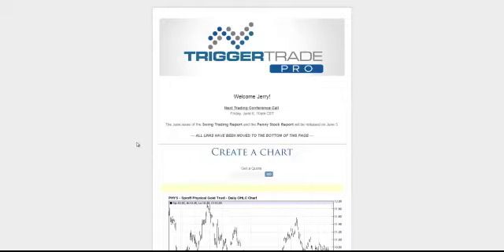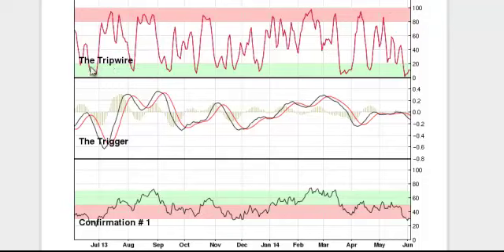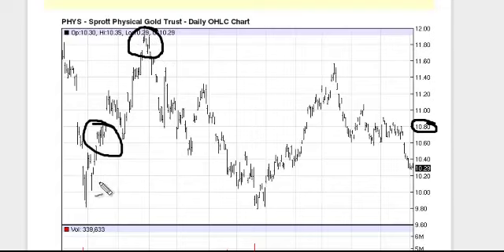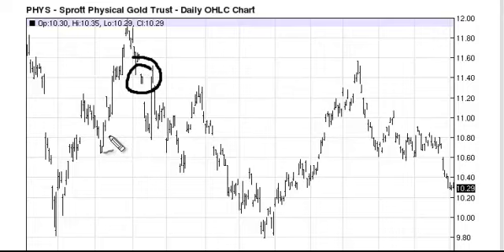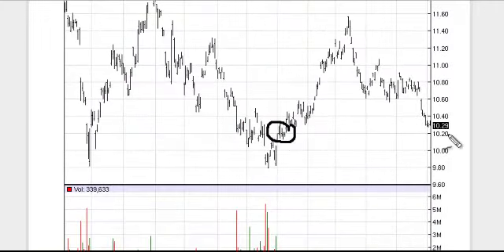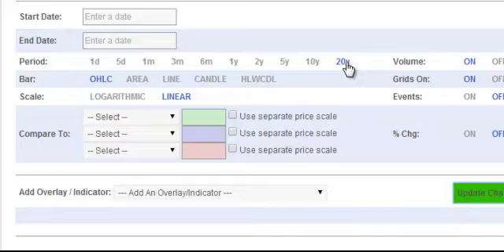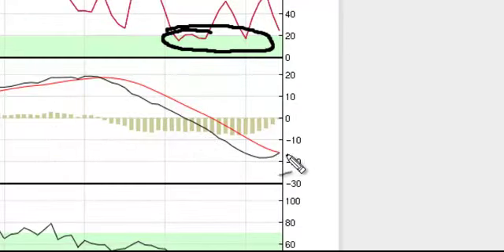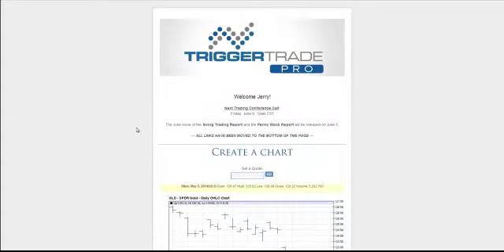Learn How to Trade Gold Online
In this brief video tutorial, you will learn how to trade gold online using our powerful Trigger Trade Pro system.